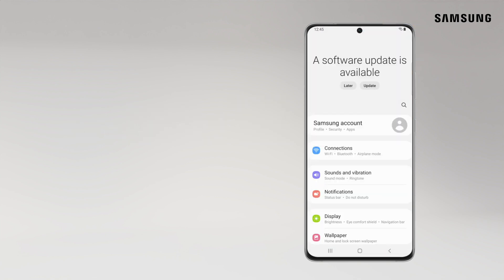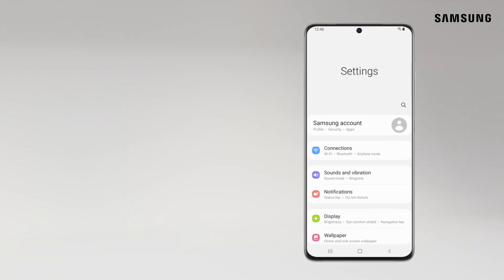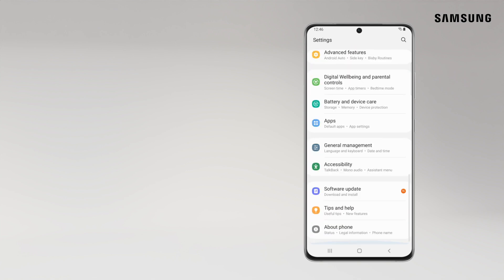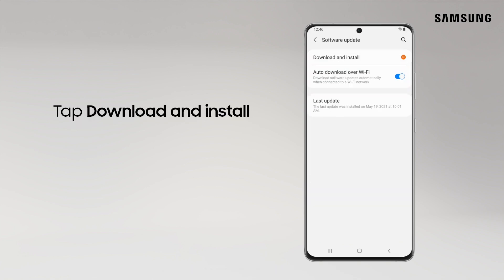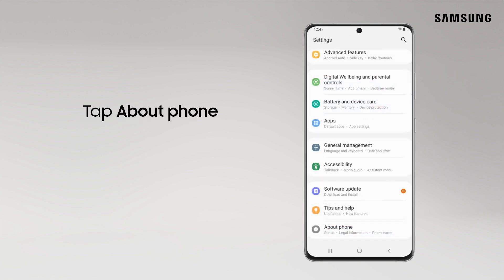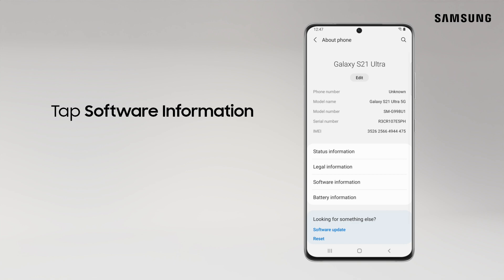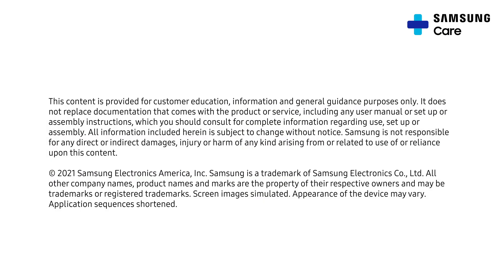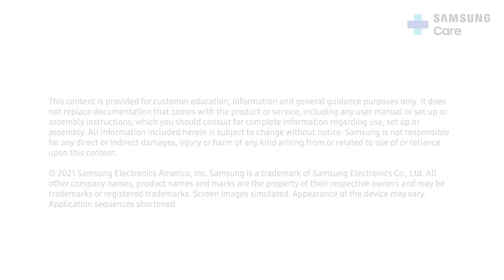How to update your Android OS | Samsung US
Keeping your phone’s software updated not only fixes bugs and issues, but it also helps improve the performance of your device. It may even add new features to your phone. To check if there’s a software update available, tap settings, tap software update, and then tap download and install. To check the software version your phone is running, tap about phone, and then tap software information.